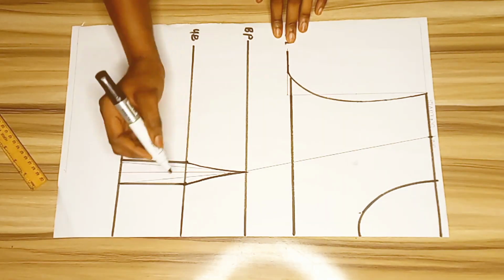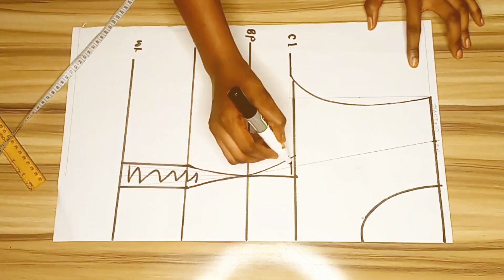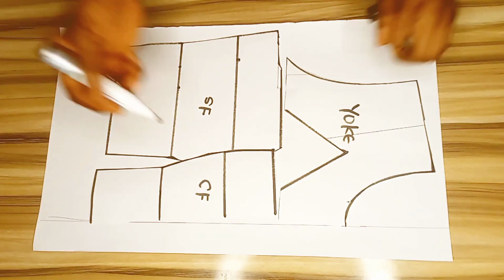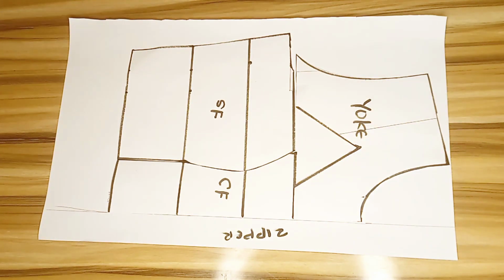How to Draft A Dress with a Stylish Keyhole Neckline and A Basque Design Gathered Skirt.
Hi guys , in this video you will learn how to draft a dress with stylish keyhole neckline and a Basque Design Gathered Skirt.